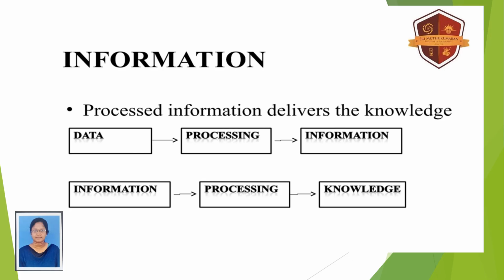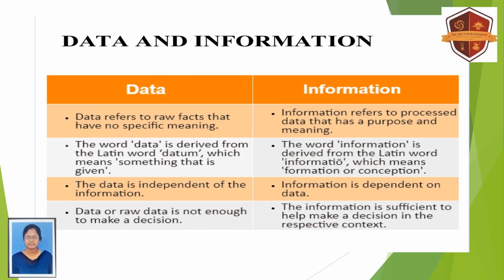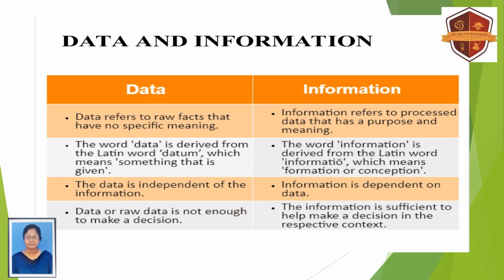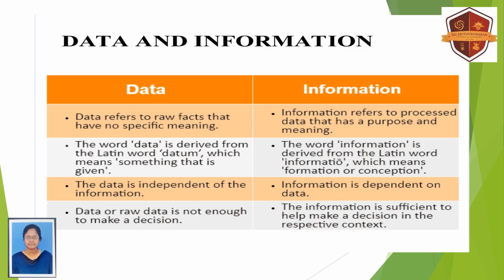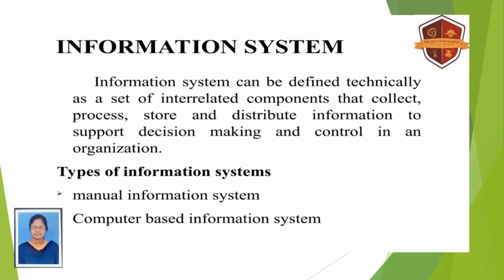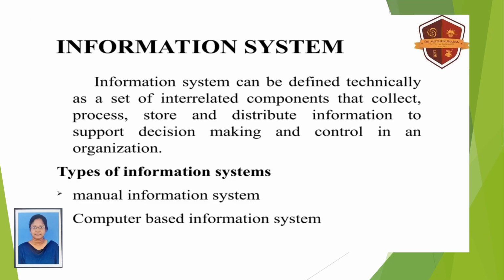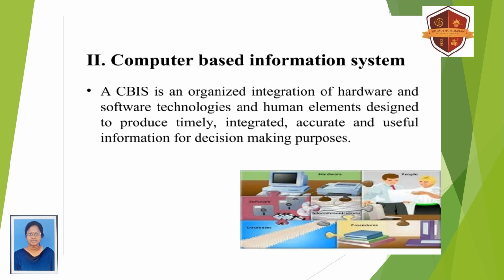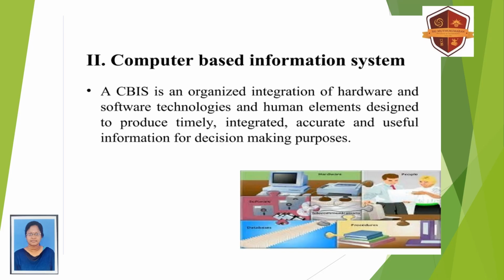Information Management: Learn Concepts with Examples